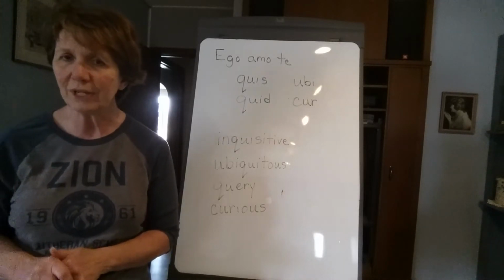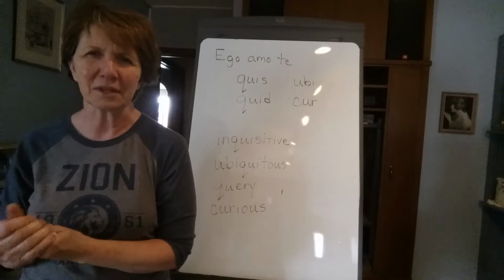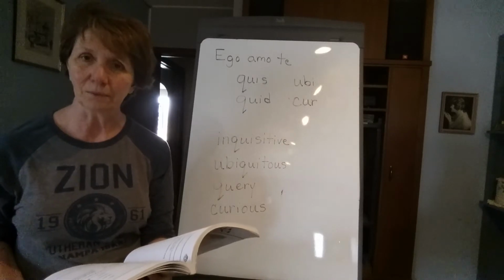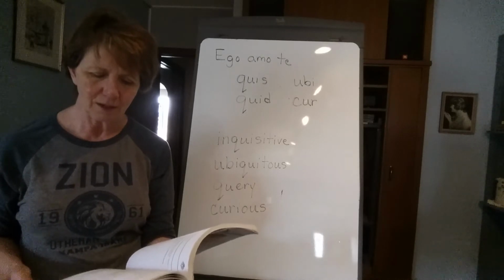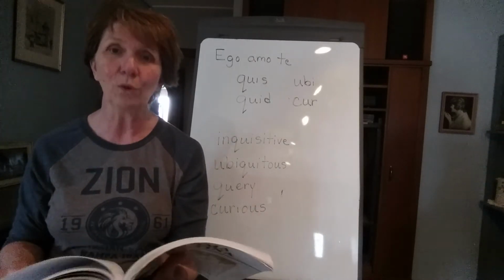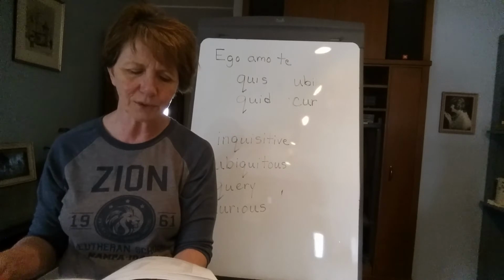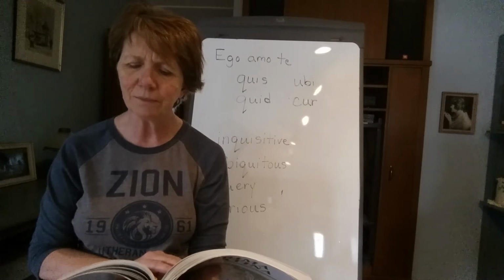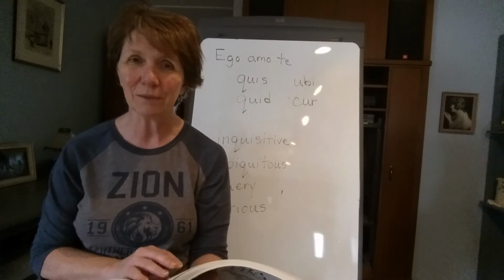April 5, 2020